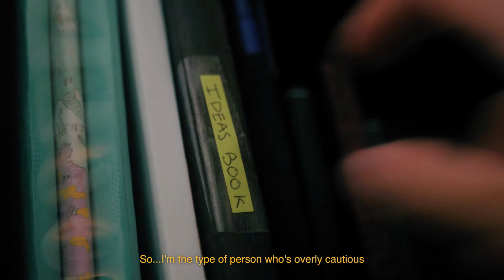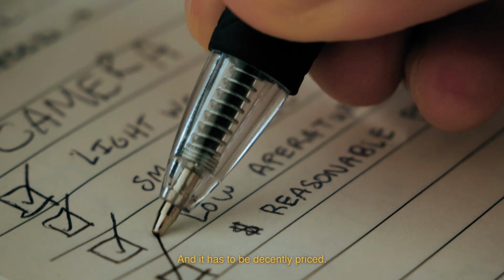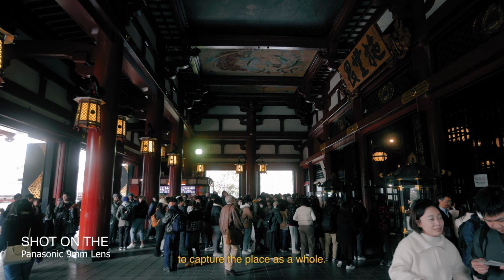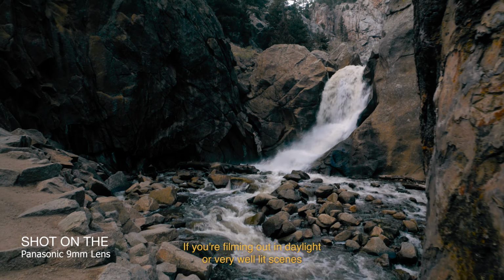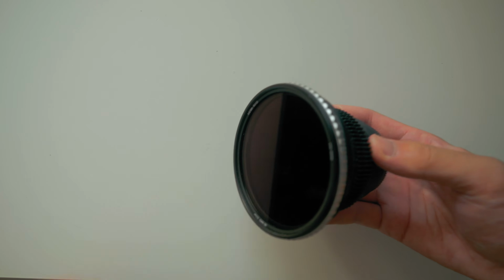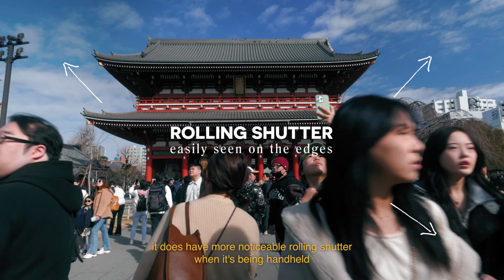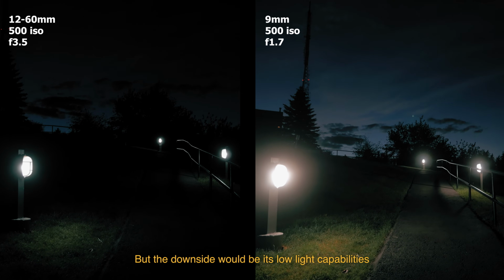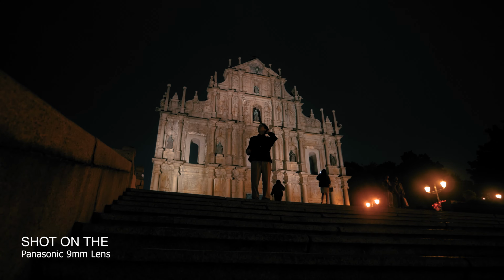The Wide Angle Lens I Bought After 3 Years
In this video, I go over my experience in finding the right wide angle lens, as well as some tips and tricks in making the most out of it.

Music here  -
TrackClub (30-day Free Trail using this link!):

Some sfx I used from here -

Thank you for your support, and see you all in the next!

Here is a list of my most recent gear and setup for being a videographer!

My Everyday Camera Setup:
Camera (Lumix G85)
Camera Cage (Small Rig G85 Cage) - no longer available
Camera Lens Mist Filter (NiSi - 82mm 1/2, 1/4, 1/8 Black Mist Filters

Gimbal (DJI RS3 Mini Gimbal)
Camera Microphone 1 (DJI Mic 2TX + 1RX + Charging Case)
Camera Microphone 2 (Budget) (Moukey MCm-1)
Camera Backpack (Manfrotto Street Slim)
Camera Backpack Strap Clamp + Plate (Ulanzi Falcam F38 Backpack Clamp + Plate)
Camera Quick Release System (Ulanzi Falcam F38 Quick Release + Plate)
Camera Focus Lens System (PD Movie Follow Focus + Wireless Controller)
Light 1 (Zhiyun Molus X60 RGB Pro)
Light 2 (Budget) (Neewer 176 LED)
Light Stand (Emart 8.5ft Light Stand)
Tripod (Geekoto 77" Tripod)
Camera Action (GoPro Hero 8)
Camera Drone (DJI Air 2s)

My Video Editing Computer Build:
Case (Lian Li O11 Dynamic Evo)
RAM RGB (G.SKILL Trident Z5 Neo RGB Series 64GB 6000mhz)
GPU (Nvidia GeForce RTX 4080)
MB (OG Maximus Z790 Hero WiFi 6E)
SSD (OS + Programs) (WD_BLACK SN850X NVMe M.2 PCI-E v4.0 x4 SSD, 2TB)
SSD (Project Files) (Kingston KC3000 PCIe4x4 NVMe M.2 SSD 4TB)
PSU (MSI MPG 1000W A1000G ATX 3.0 Power Supply w/ 12VHPWR PCIe v5.0 Cable)
FANS (Corsair 120mm SP120)